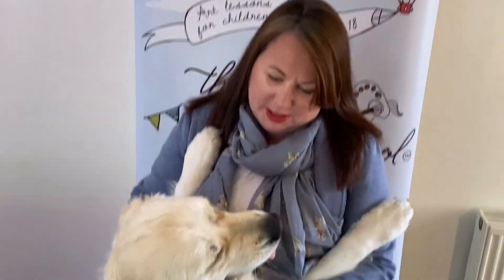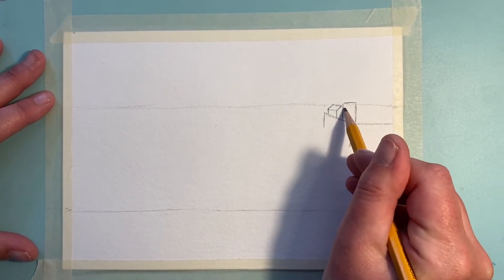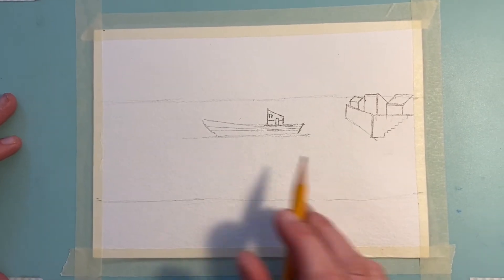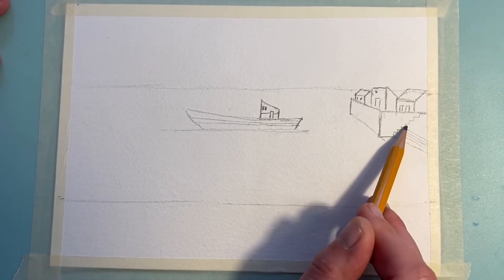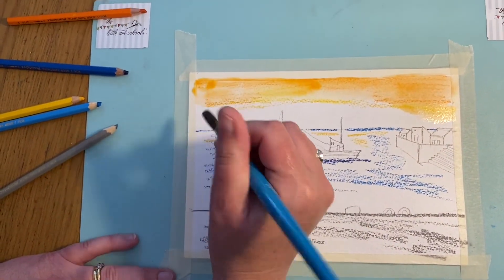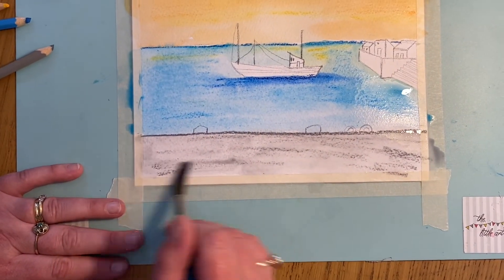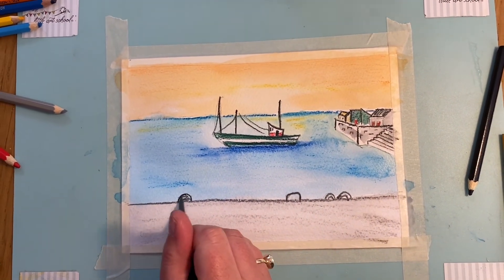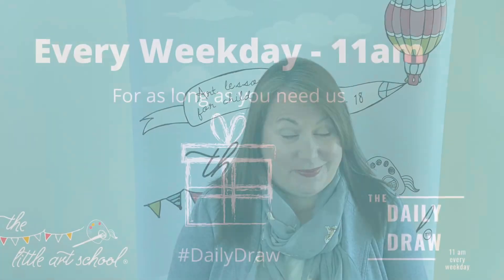How to draw and paint a Boat and Harbour - Senior DailyDraw with Little Art School - Mon 18th May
Today's lesson teaches how to draw and paint a boat. You can simply draw the scene, following the simple step by step lesson, or move on to paint the picture using the Little Art School's painting tips.